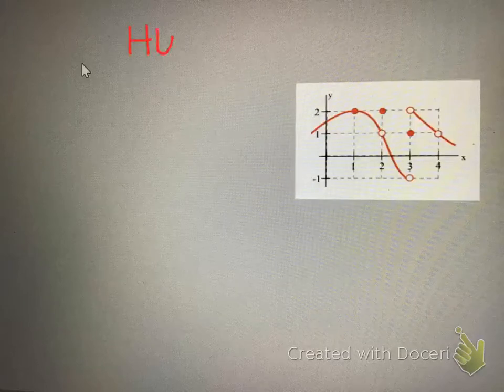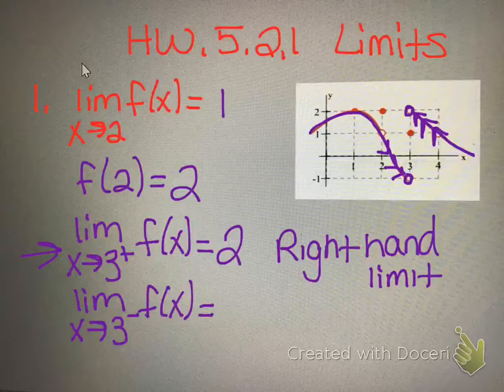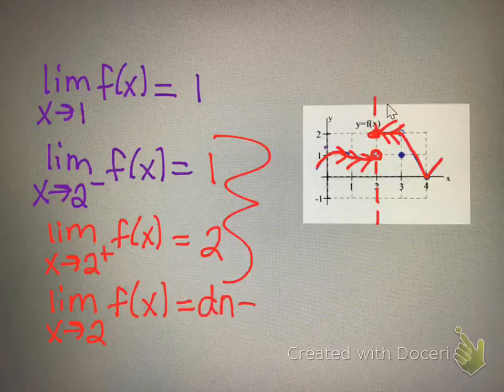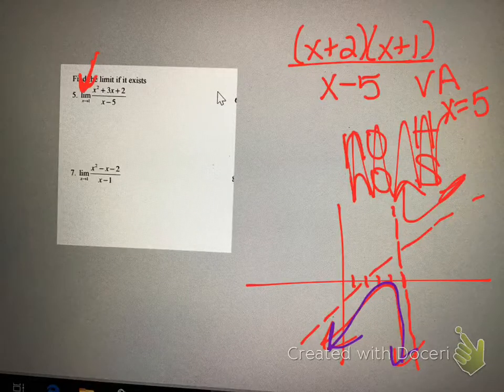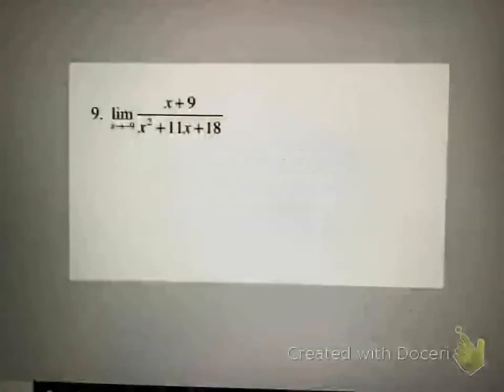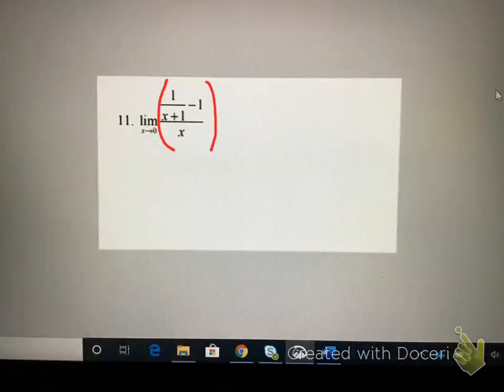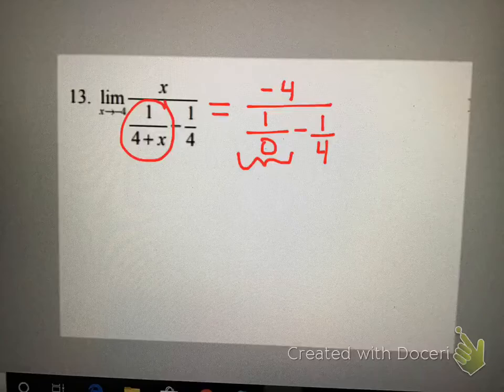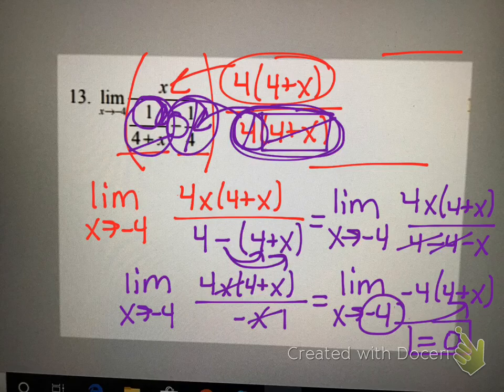HW 5.2.1 Explanation